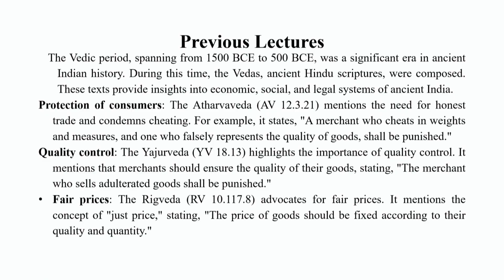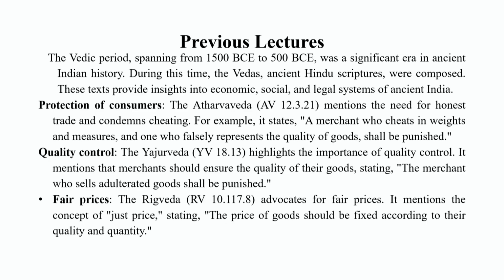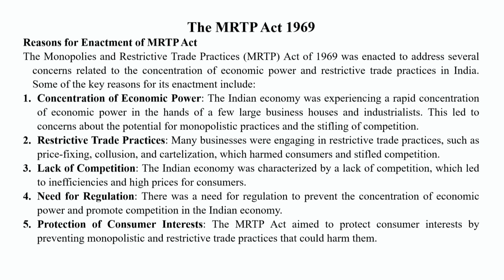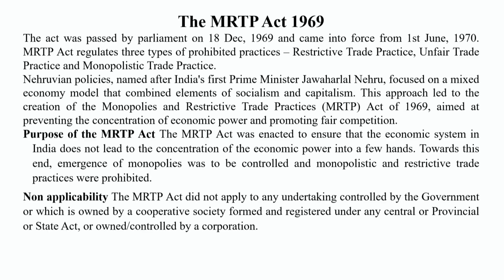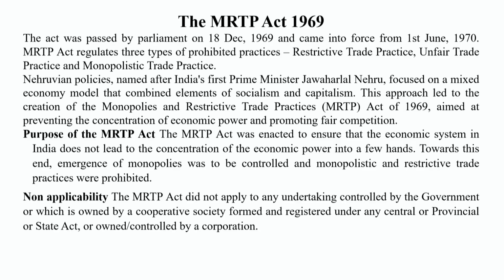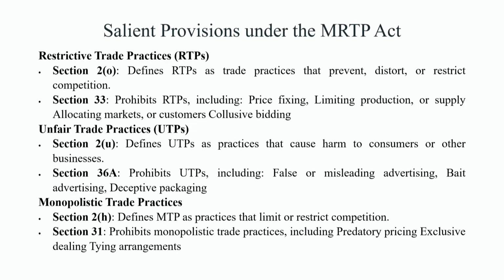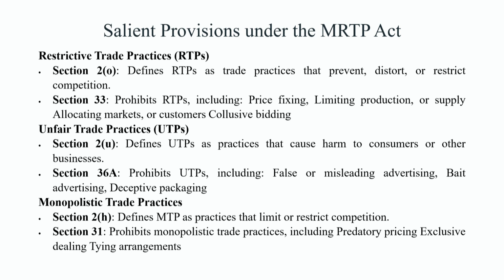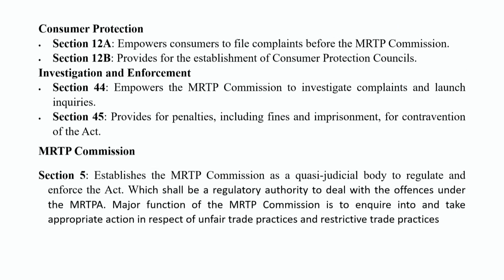Lecture 08: Monopolistic and Restrictive Trade Practices (MRTP) Act